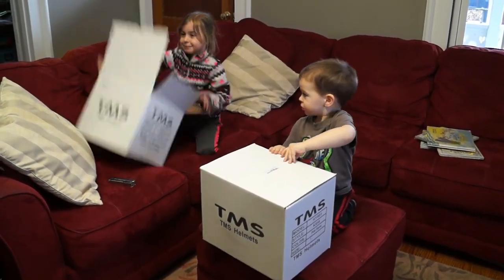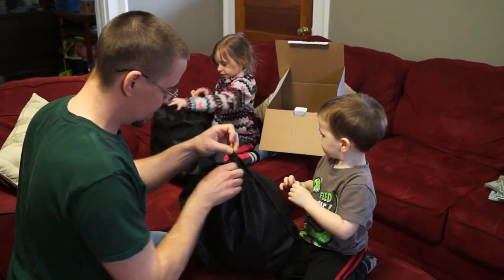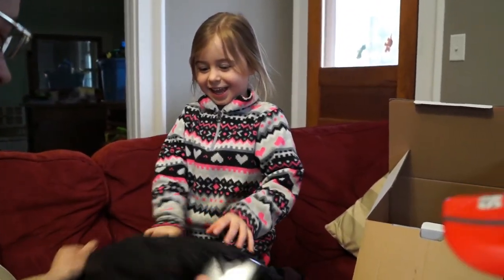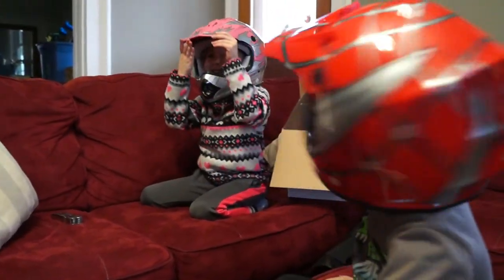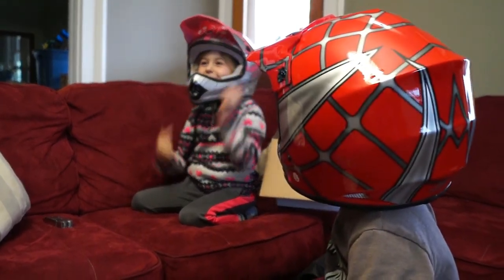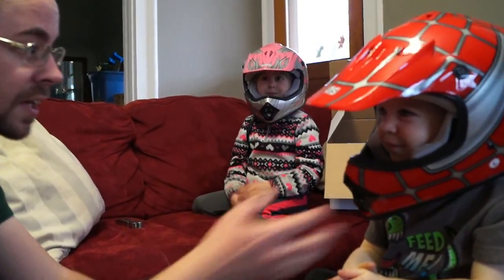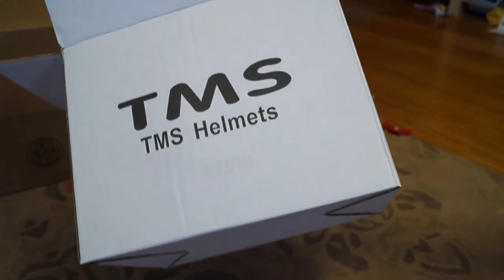Kids Get Some New Riding Gear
Mike B.
Jeremy W.
Jacob B.